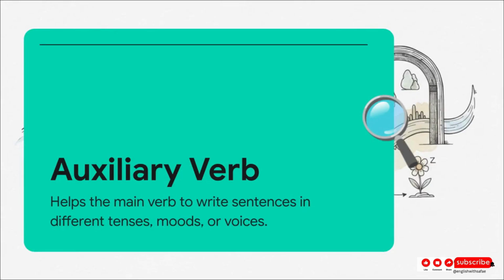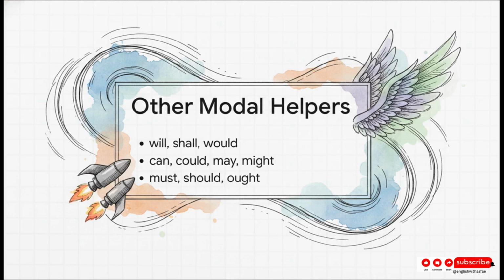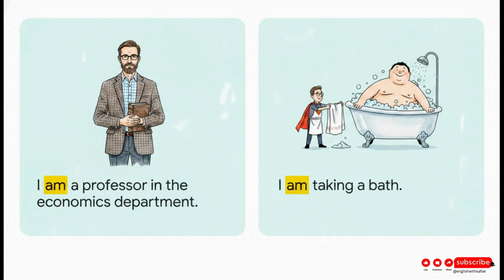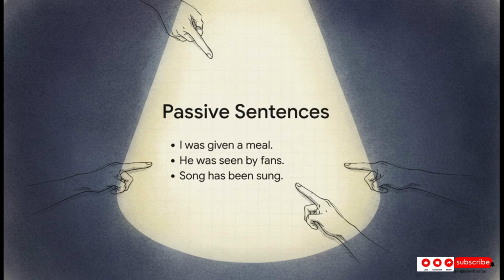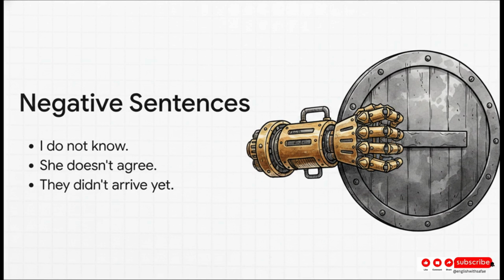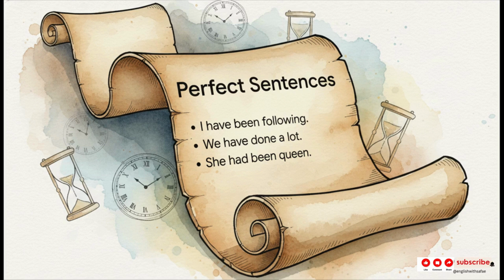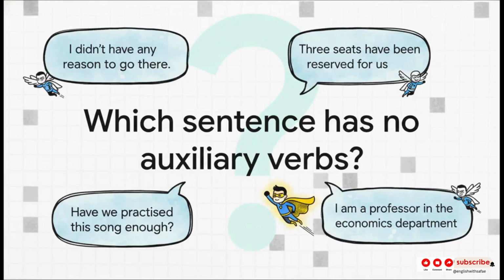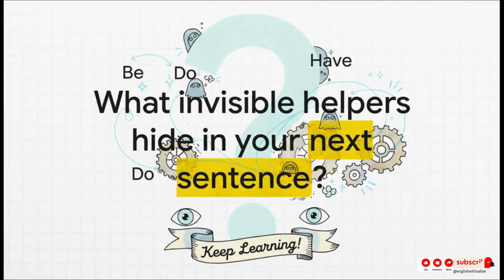🎓 Auxiliary Verbs Made Easy Be, Do, Have Explained + Quiz Answers!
Learn Auxiliary Verbs in English easily and clearly!
In this lesson, you will understand how the helping verbs “Be,” “Do,” and “Have” work in English grammar.

✅ Learn how to use:

✔️ Be in progressive and passive sentences
✔️ Do in negatives and questions
✔️ Have in perfect tenses

✅ Includes:

✔️ Easy explanations
✔️ Real-life examples
✔️ Grammar quiz with answers
✔️ Perfect for English learners from beginner to intermediate levels

Improve your English grammar step by step and speak more naturally and confidently!